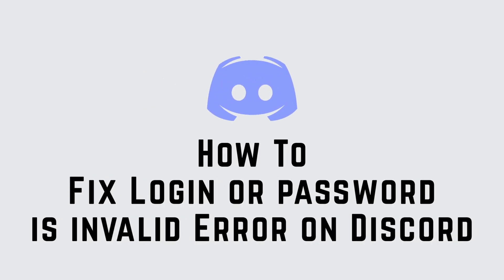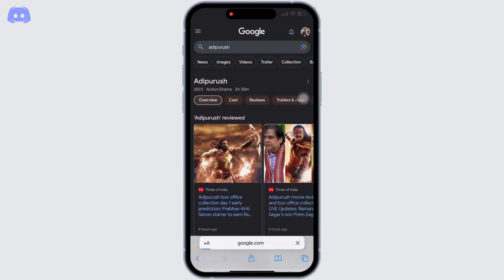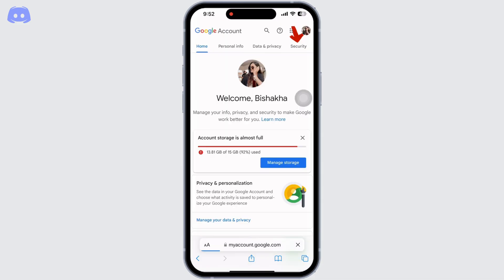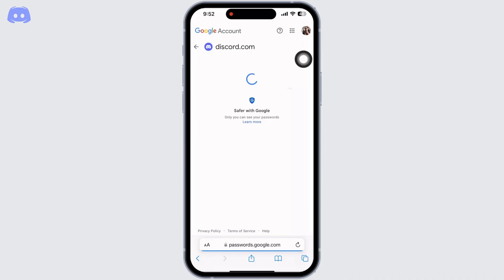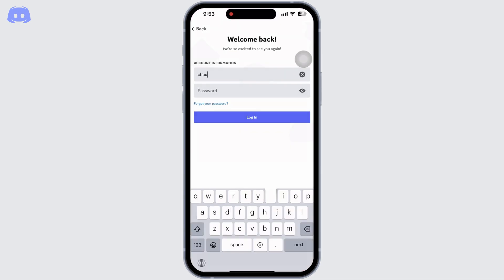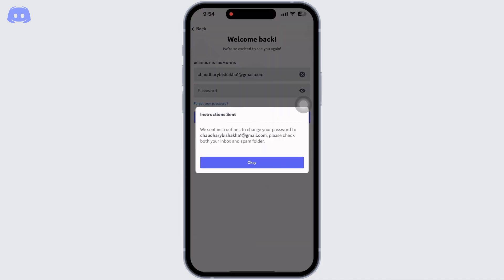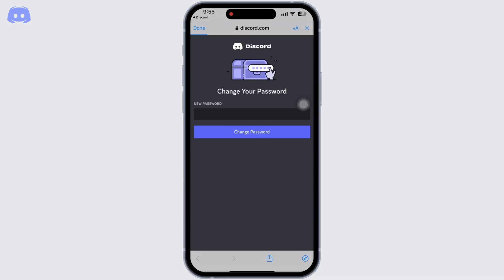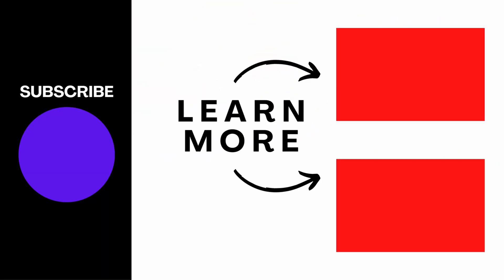How To Fix Login or password is invalid Error on Discord | Solve Discord Login Issue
In this tutorial, we'll provide you with a step-by-step guide on how to troubleshoot and resolve the "Login or password is invalid" error on Discord. We'll cover everything from checking your login credentials to troubleshooting common issues that may be causing the error.

👋 Welcome to Create Login And Delete! In this video, we'll show you how to fix the "Login or password is invalid" error on Discord and solve any login issues you may be experiencing. If you're having trouble logging into your Discord account and receiving an error message stating that your login or password is invalid, then this tutorial is perfect for you.

Tips for fixing "Login or password is invalid" error on Discord:
🔗 If you have any questions or need further assistance with fixing the "Login or password is invalid" error on Discord, please leave a comment below, and we'll do our best to help you.

📱 Timestamps:

0:00 - Introduction
0:05 - How to Fix "Login or password is invalid" Error on Discord
0:10 - Steps to Fix "Login or password is invalid" Error on Discord